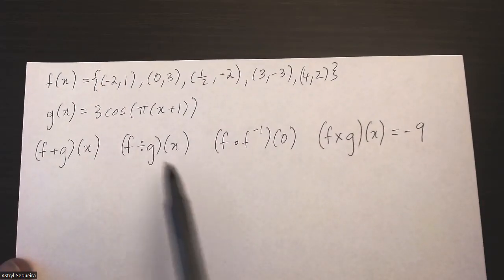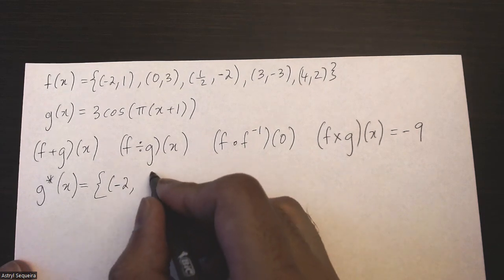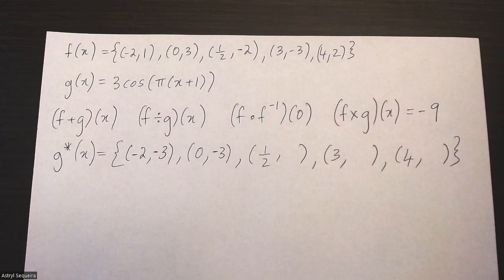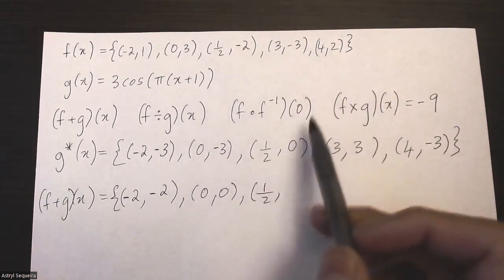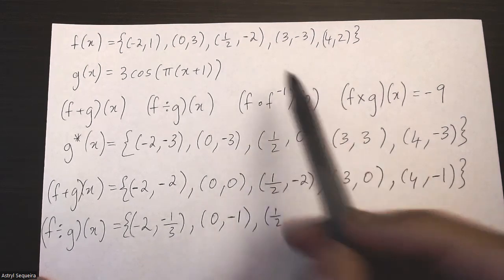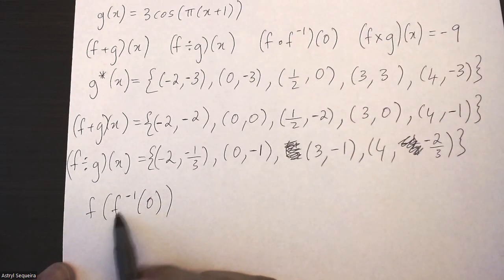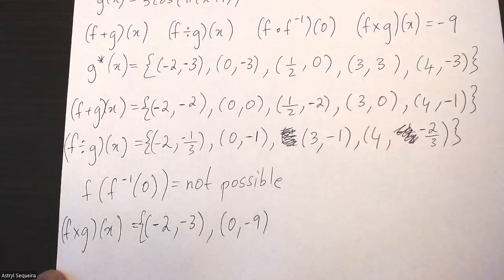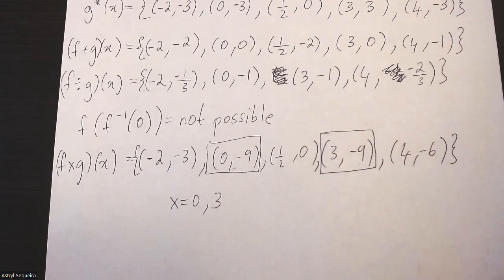Grade 12 Advanced Functions - Combination of Functions (Ch 9)